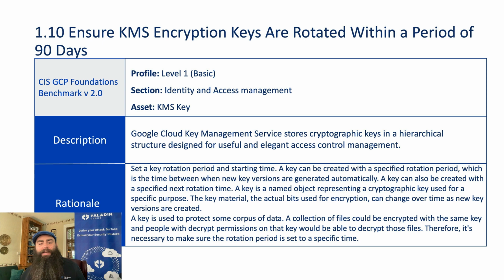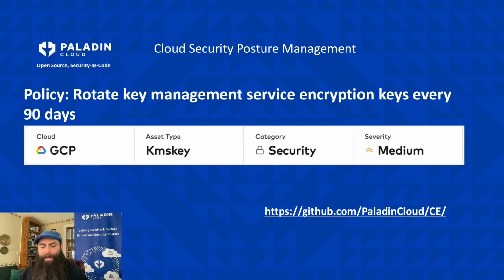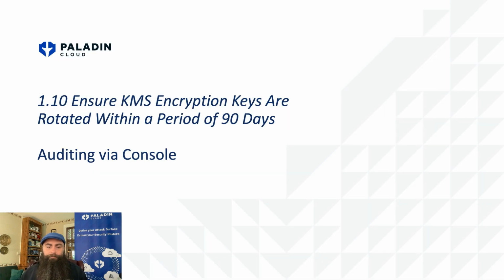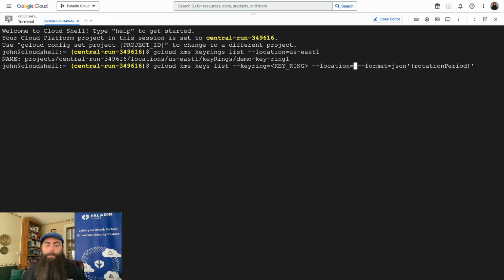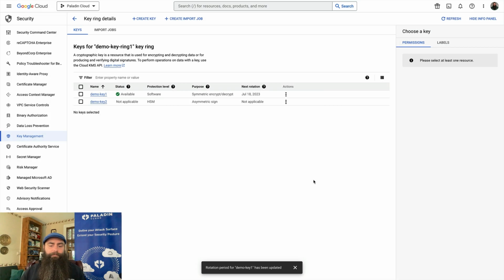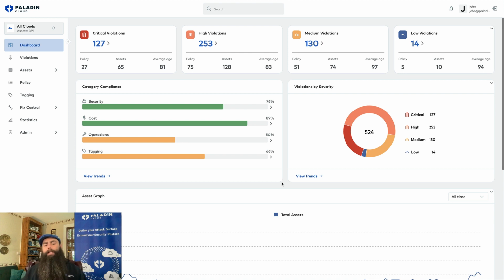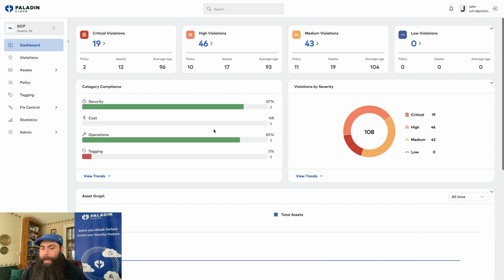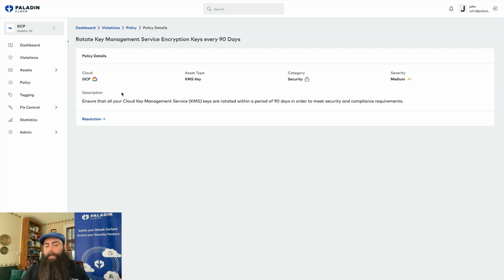Ensure KMS Encryption Keys Are Rotated Within a Period of 90 Days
In this video, John Richards reviews the Center for Internet Security’s GCP Foundations Benchmark recommendation 1.10, which states, “Ensure KMS Encryption Keys Are Rotated Within a Period of 90 Days”
Agenda
0:00 Overview
2:25 Auditing via GCP Console
2:43 Auditing via CLI
3:04 Remediation
3:29 Automation